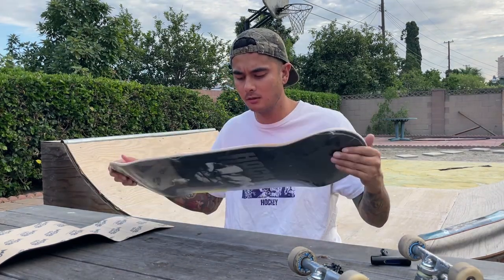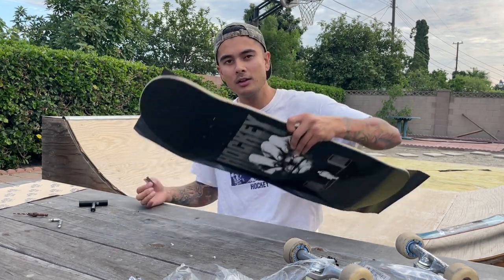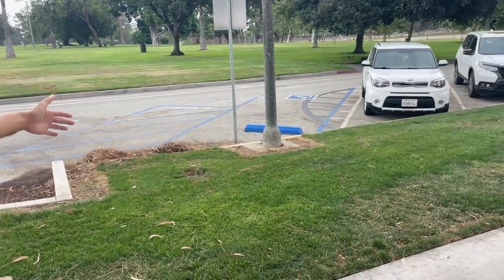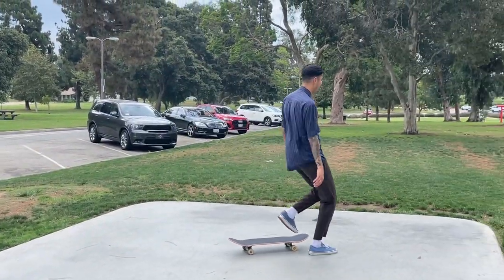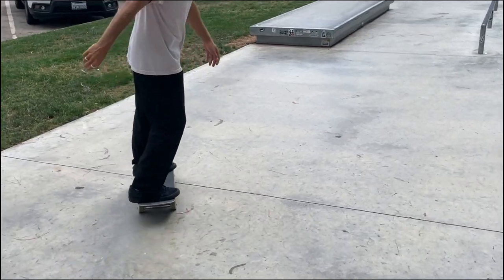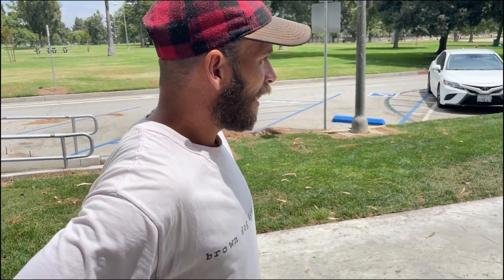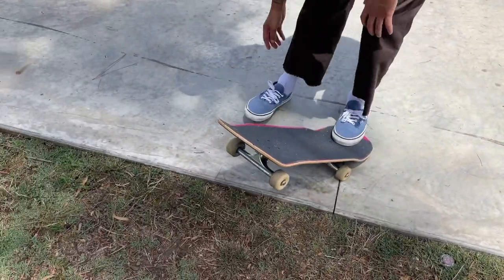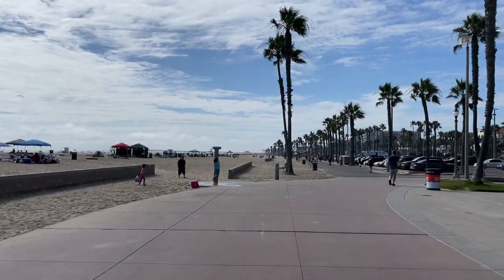New Board Set Up + Skate Session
Decided to set up a freshie, copped an 8.5 Hockey deck, John Fitzgerald pro model, had to grip it myself and everything lol Got some light skating in at the best smallest park in LA with Dan and had a good time